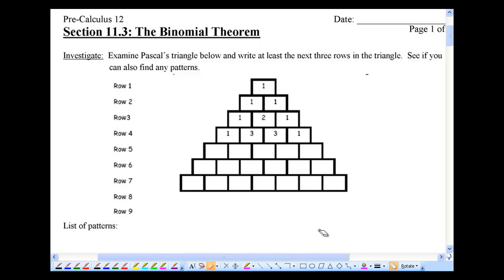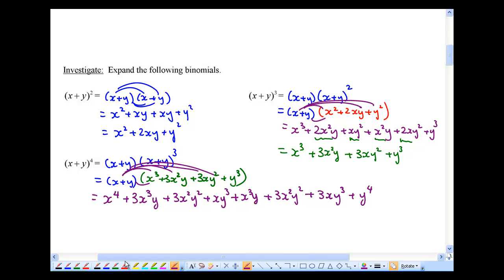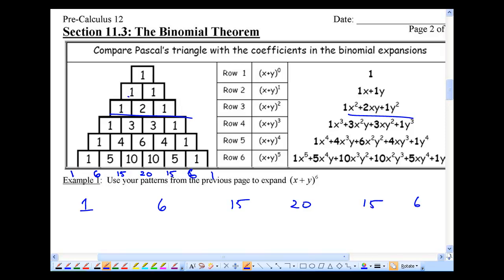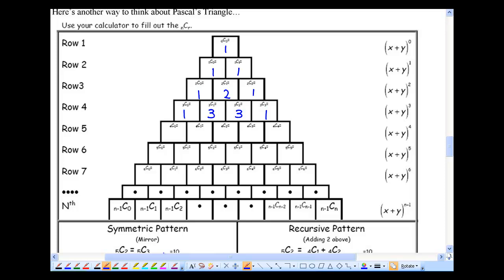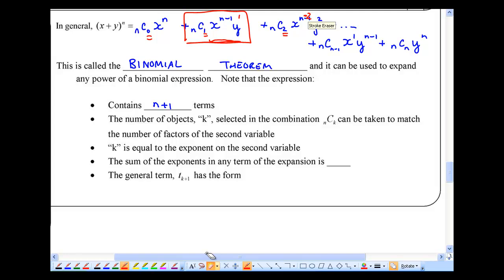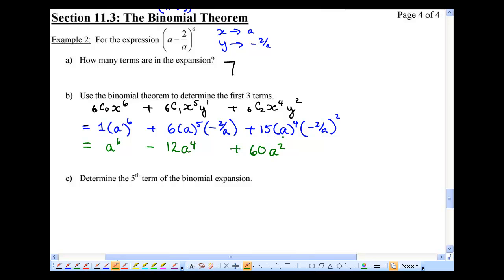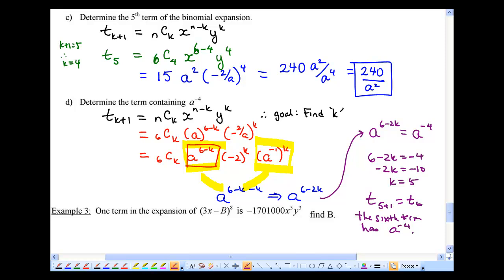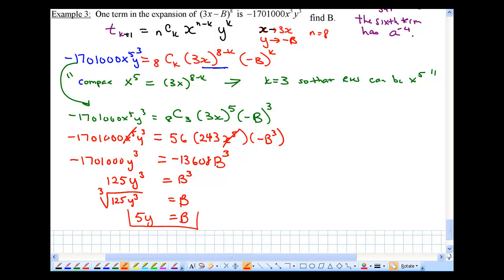Pre-Calculus 12 Section 11.3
Binomial Theorem

NOTE: There's a spot where the number 5 should be the number 6. can you figure out where?